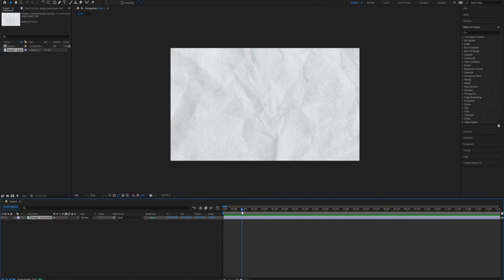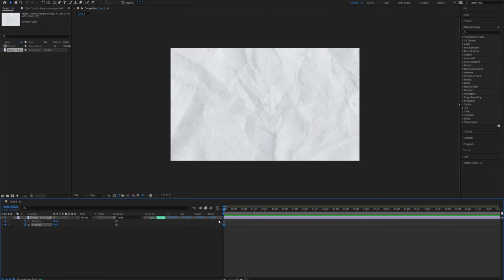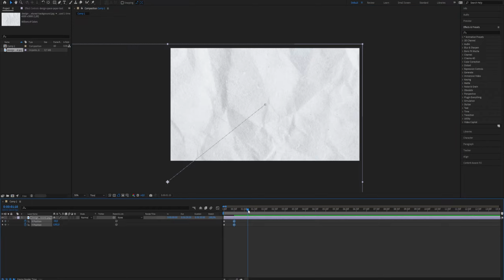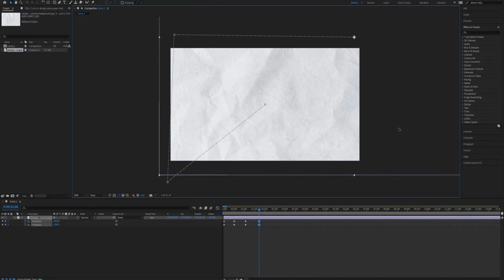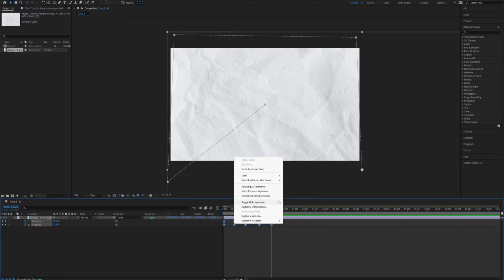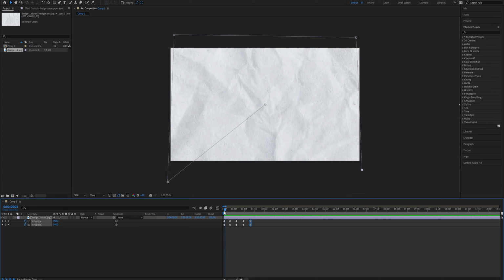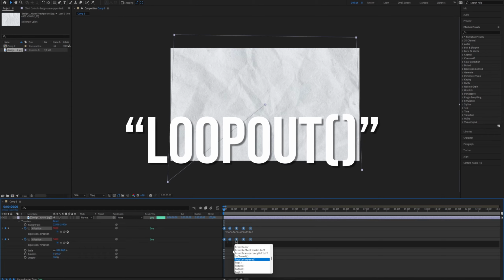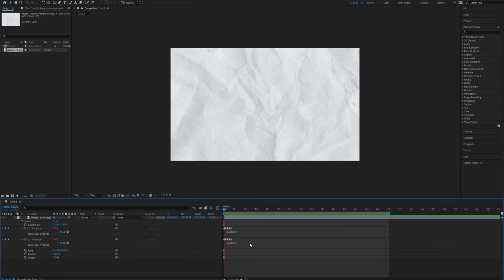How to Create a Animated Paper Texture in After Effects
How to Create a Animated Paper Texture in After Effects in 2023

Learn How to Create a Animated Paper Texture in After Effects. It's really easy to do and learn to do it in just a few minutes by following this super helpful After Effects tutorial.